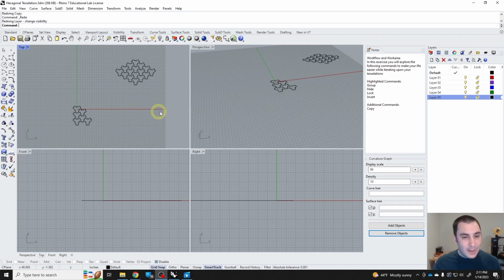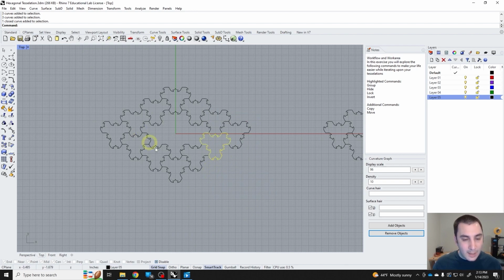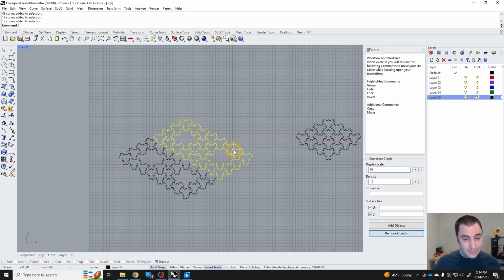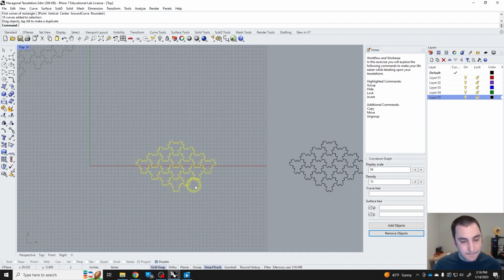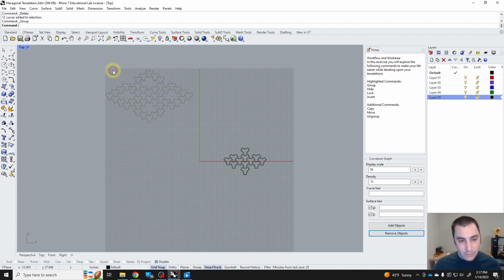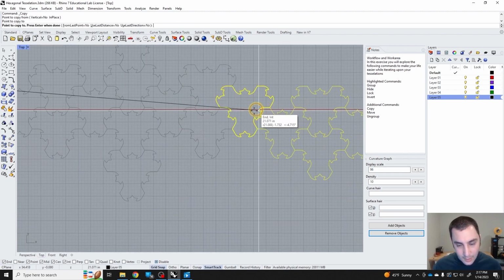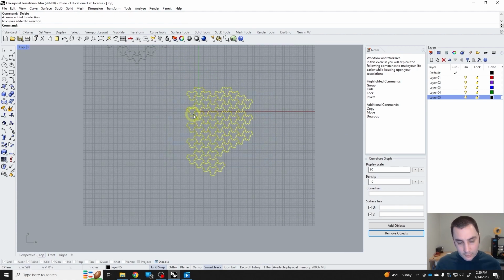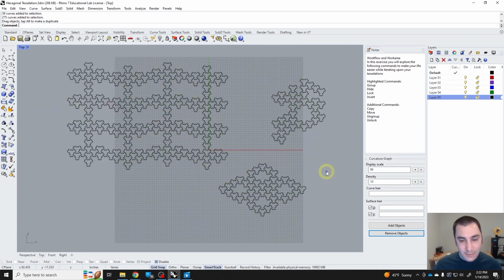Rhino Exercise 07 - Workflow and Workarea